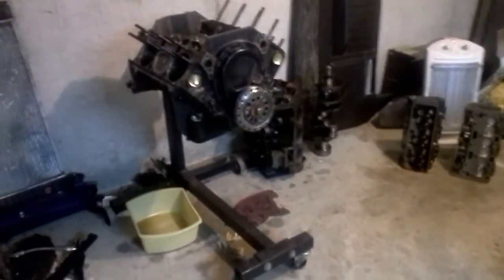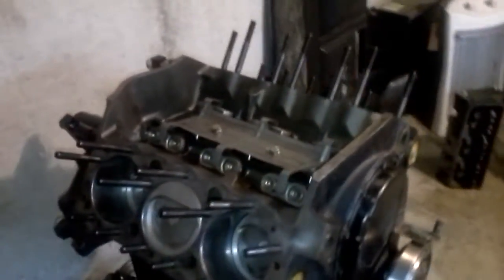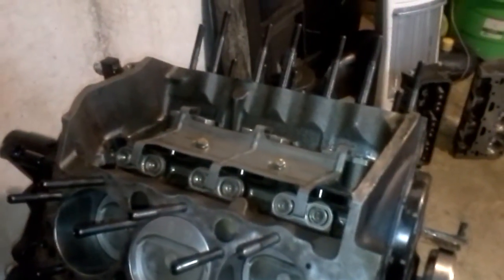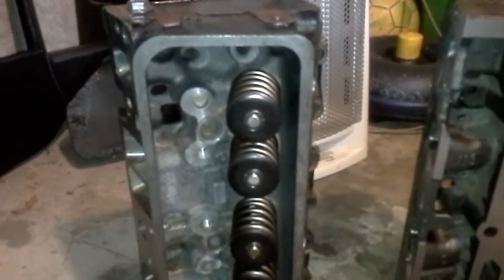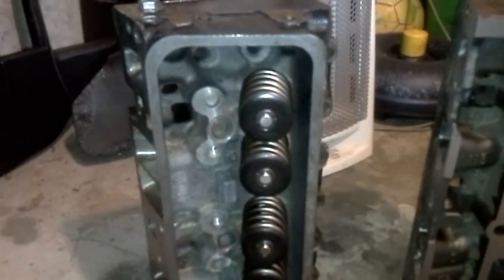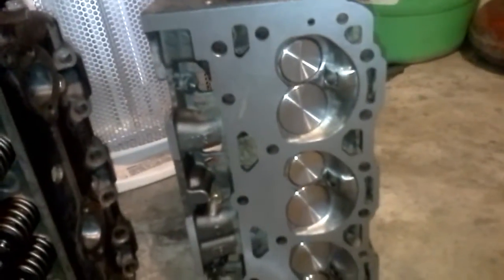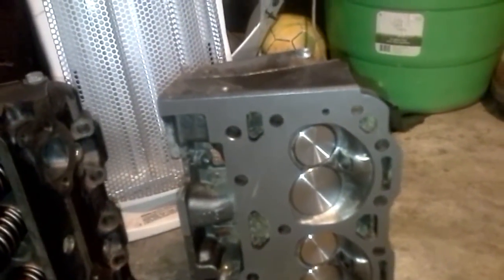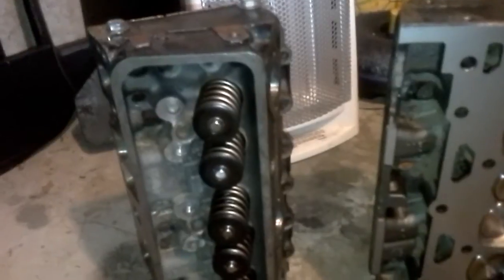600 HP Turbo 4.3 Final assembly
Finally done with porting the #113 Vortec heads, cracked exhaust seat repaired, heads cut for Comp #924 dual springs.  New Pro Flow stainless steal valves. Gasket matched to the Felpro #1203 gasket.